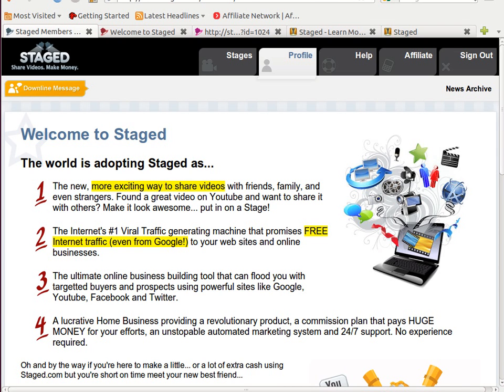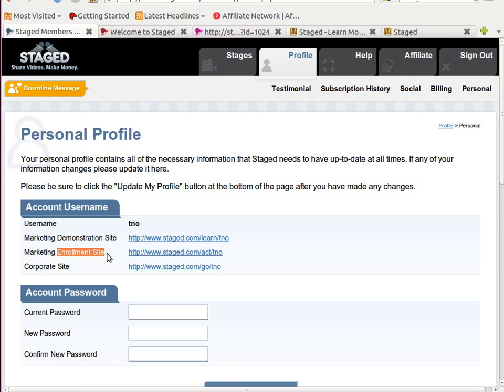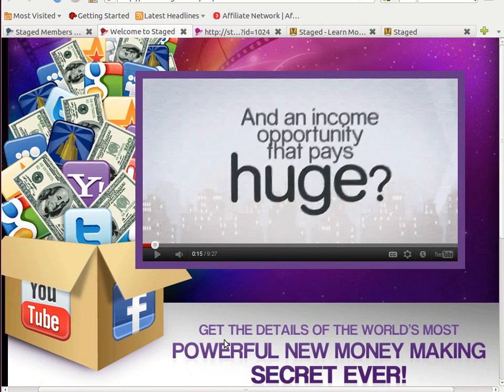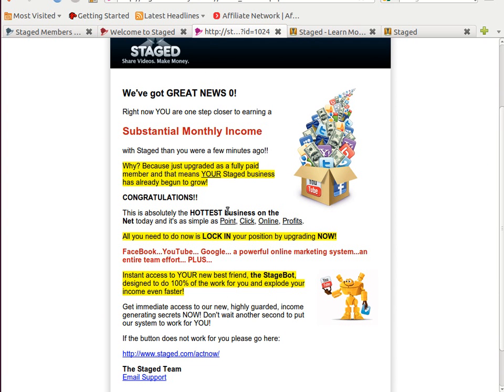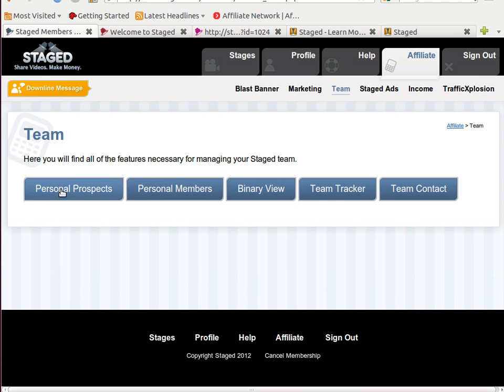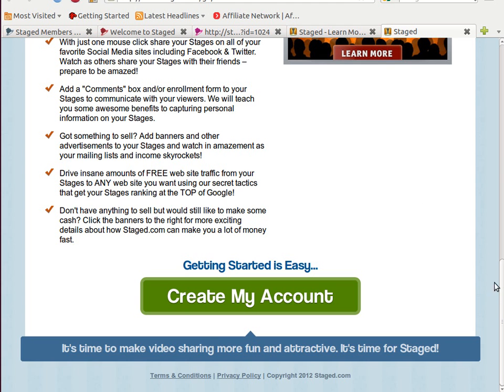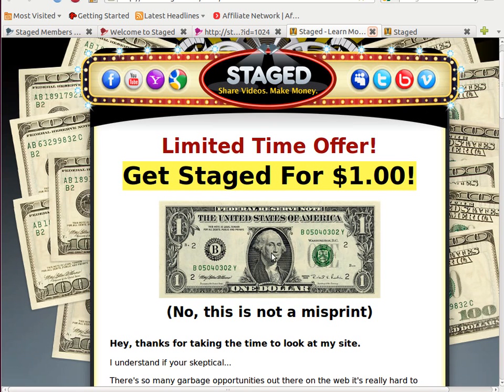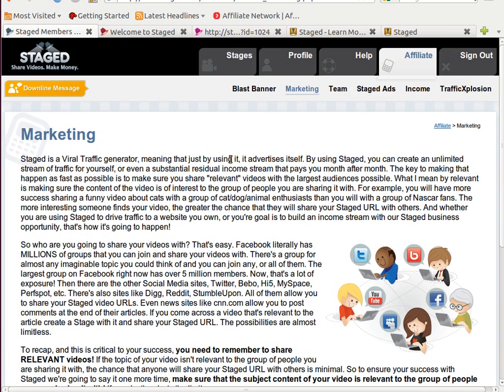Advertising Your Staged.com Business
Staged - Share videos. Make money.
Details on how to advertise your Staged business using your 3 Staged.com URL's